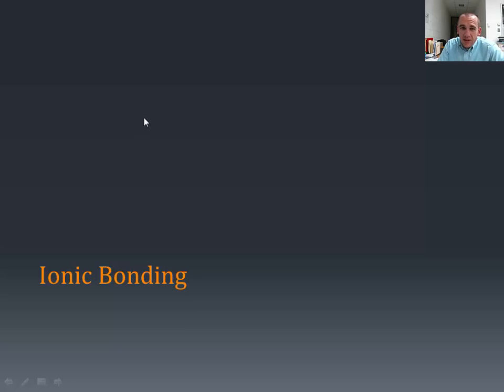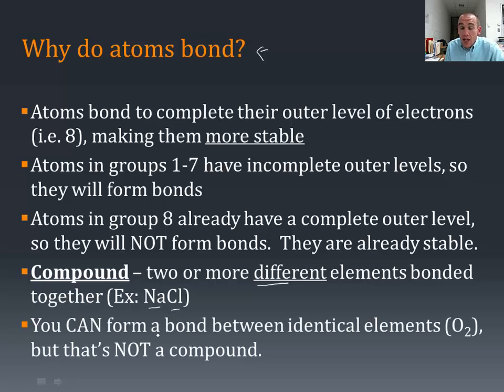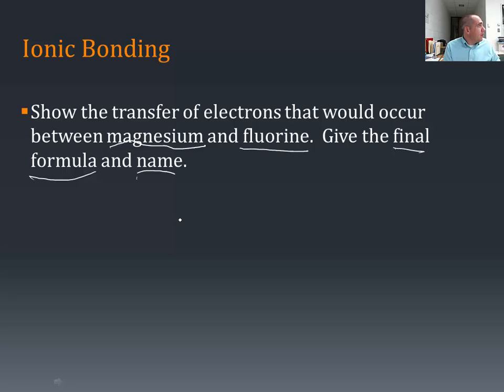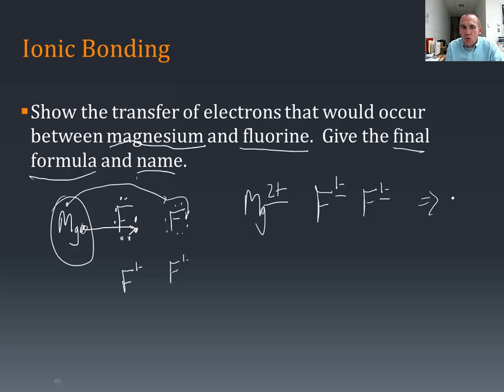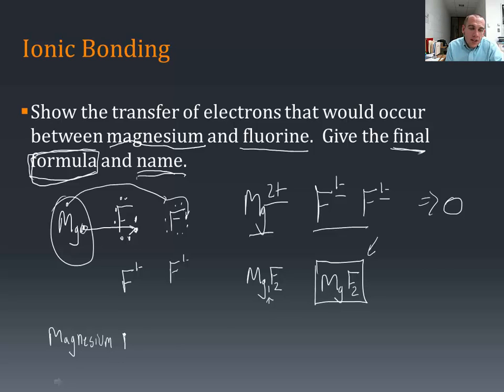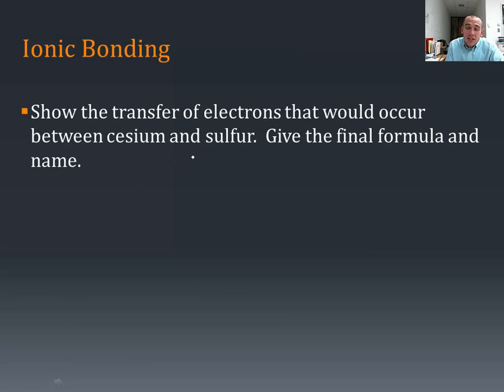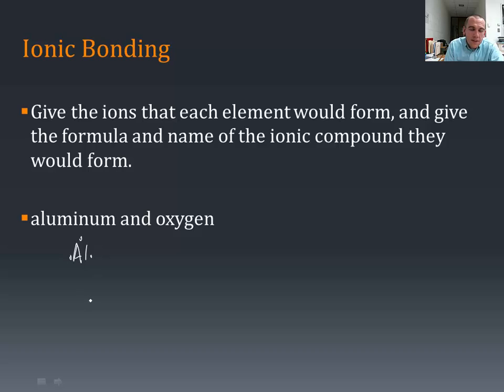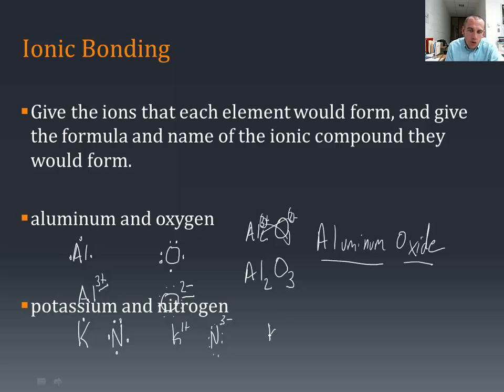video 6.2 Ionic Compounds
Determining Formulas and names of binary Ionic Compounds